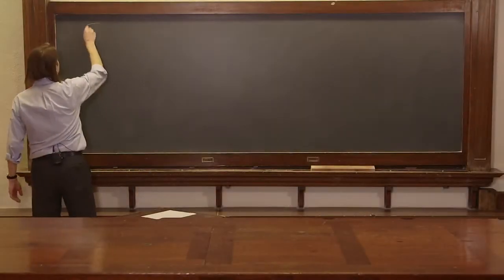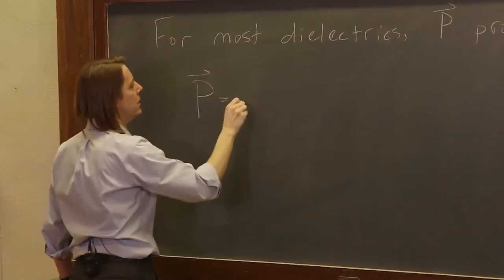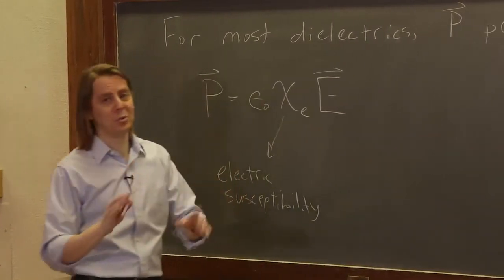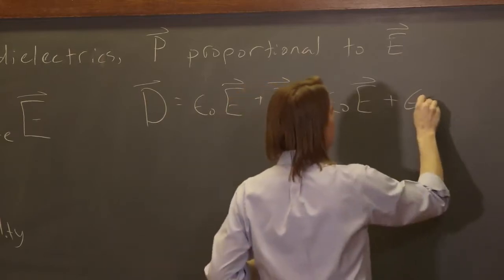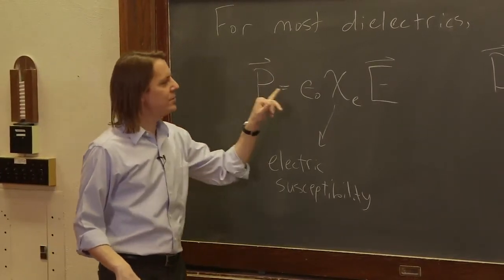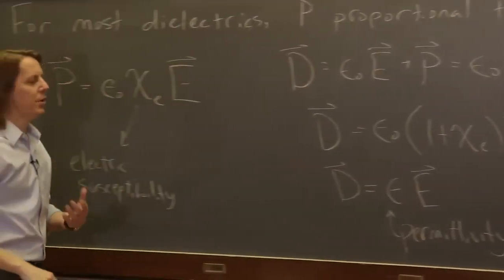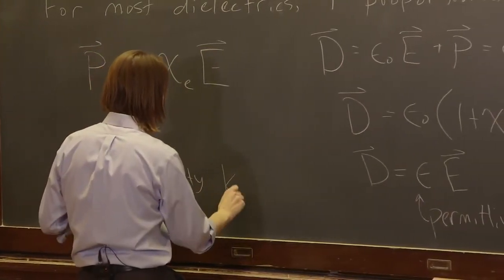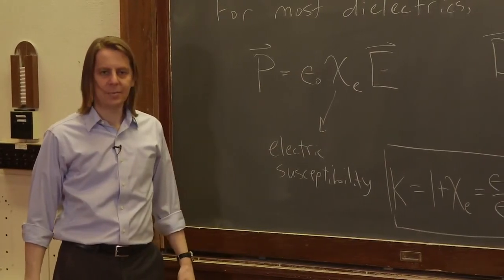PHYS 102 | E-Field in a 3D Dielectric 5 - A Disappointing Approach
I usually try to give insight but here I just define a bunch of constants I'm afraid.  Note that the definitions are based on the idea that the polarizability induced is proportional to the E in the material. To understand it more deeply you need a microscopic picture that I do in my PHYS 201 class.